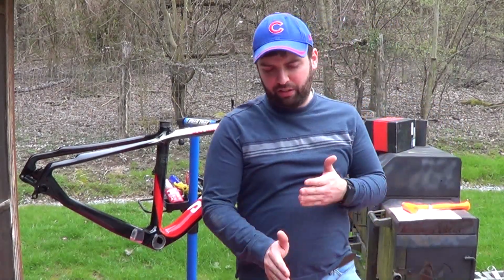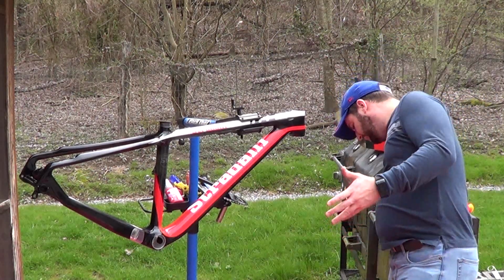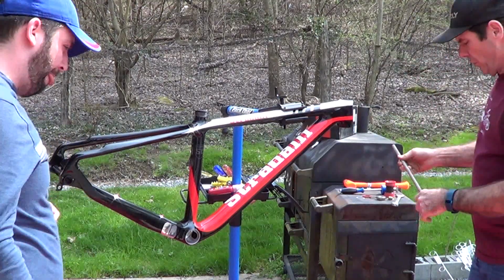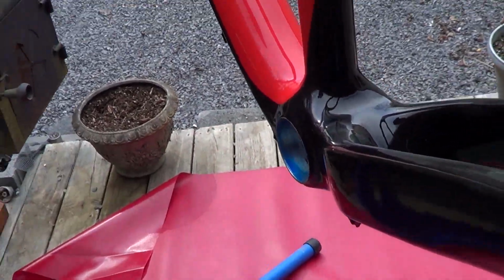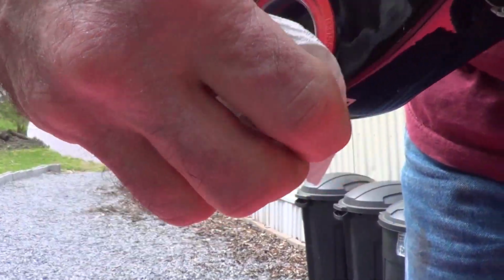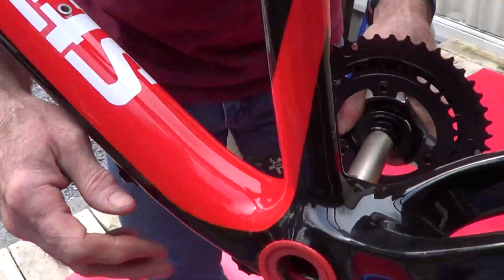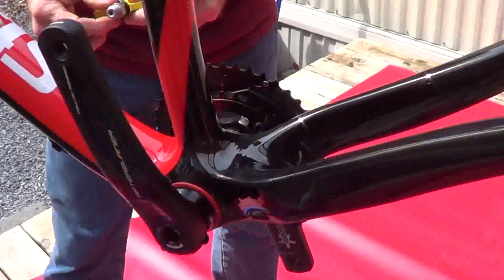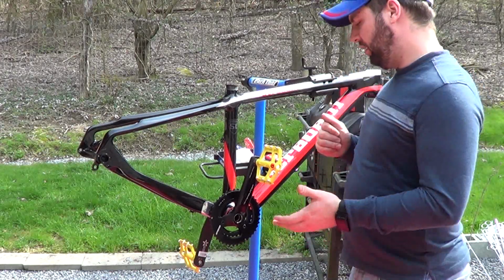Front Drivetrain Installation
Now that the majority of parts have arrived, it was time to start installing hardware on the bike. After weighing out parts the previous night, I decided, with the help of my father, John, to install the bottom bracket (FSA PF30 Exo), cranks (FSA Afterburner), and pedals (Wellgo MG5s). Experience the journey of building the bike up through the installation of the front drivetrain.